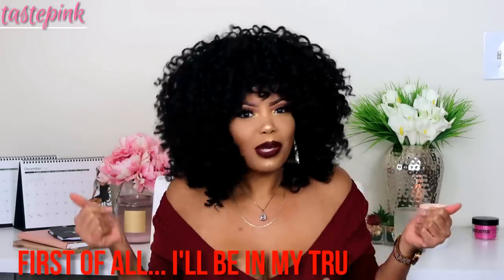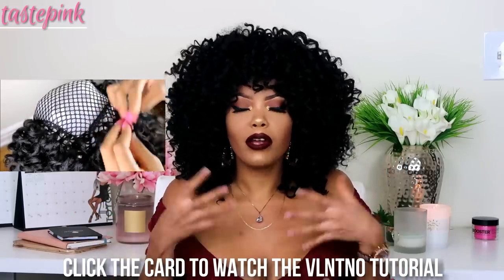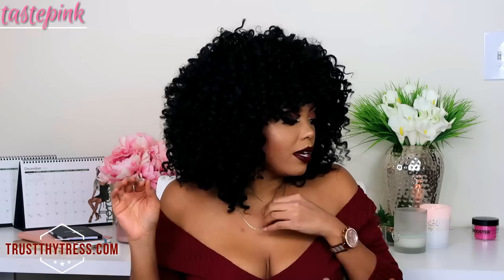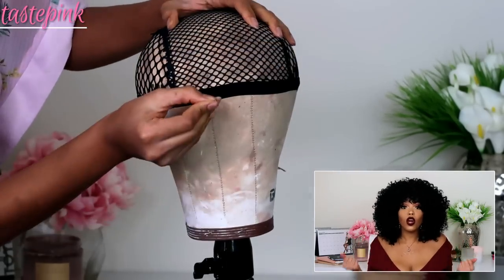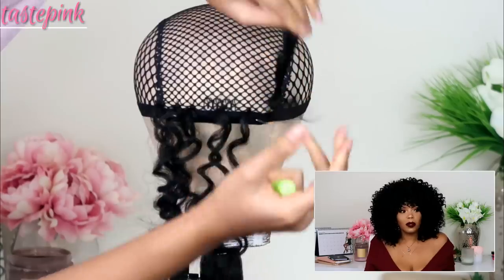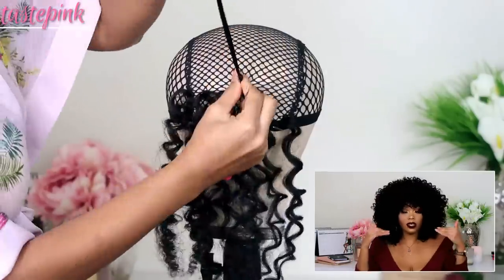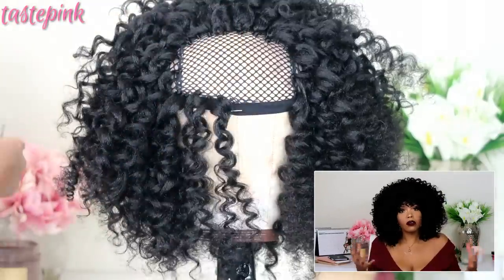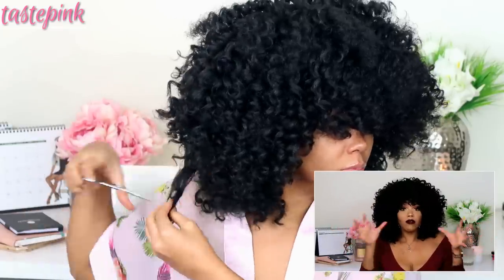CROCHET BRAID WIG TRANSFORMATION |BEST WIGS FOR NATURALHAIR + GIVEAWAY | TRUSTTHYTRESS x TASTEPINK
TUTORIAL BEGINS: AT 5:04

It's tastePINK aka your favorite auntie! I'm back with another crochet braid wig transformation! I'm debuting the VLNTNO MAGNA unit, which you all have been inquiring about! This is the BEST WIG FOR NATURALHAIR! I wore this unit to AfroPunk for BOTH DAYS and received SO MANY compliments! I've been sporing this wig for TEN MONTHS!!! It will be ONE YEAR in MARCH 2019!

OPEN TO US & CANADA & PARTICIPANTS 18 OR OLDER
COMMENT ON INSTAGRAM & YOUTUBE PINKGIVEAWAY WITH YOUR INSTAGRAM NAME

PRODUCTS USED |
Canvas Block Head
Wig Tripod
Crochet Needle / Latch Hook Set
Hair Shears
Mousse (optional)

Lip Combo |
1. Mac Cyber World Lip Liner
2. Too Faced Cosmetics Drop Dead Red